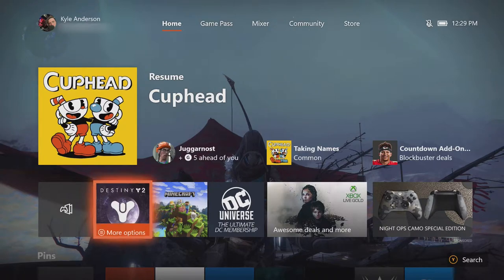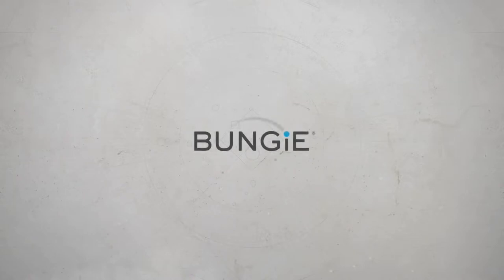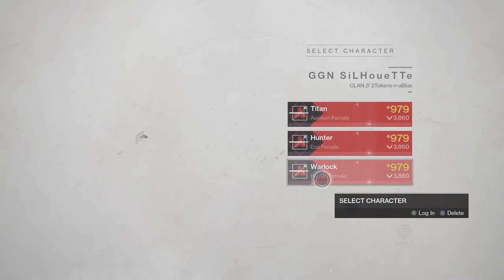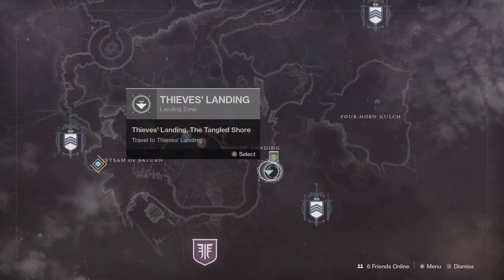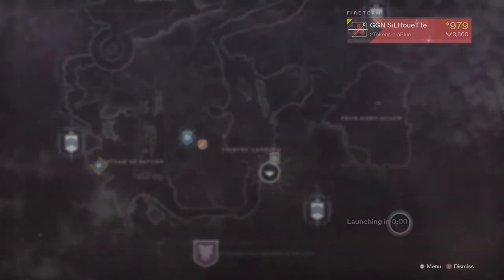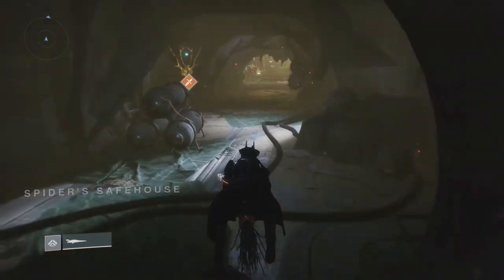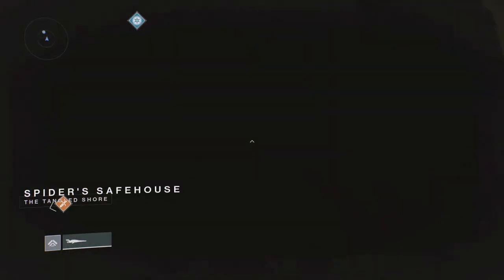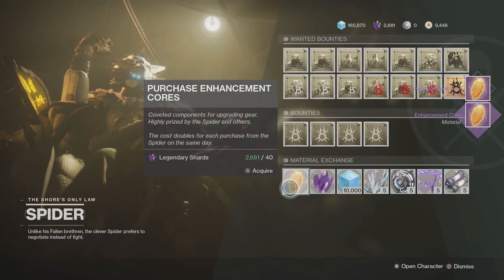HoW To GeT To SPiDeR aND BuY eNHaNCeMeNT CoReS DaiLY.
A Noobs guide on how to get to spider and buy 2 enhancement cores daily.

Also my first crack at a video fyi

Mixer @ GGN_SILHOUETTE